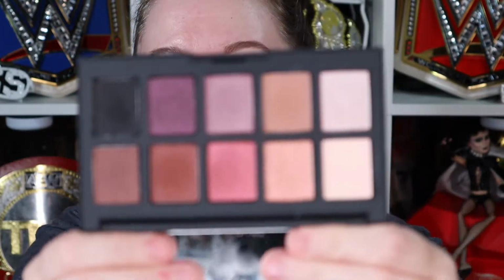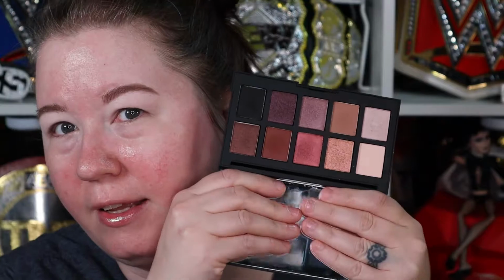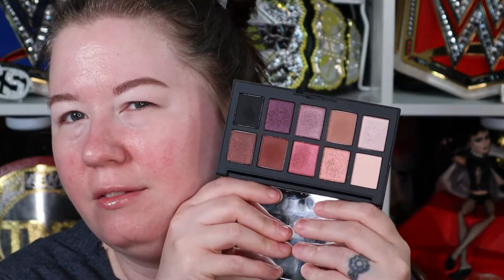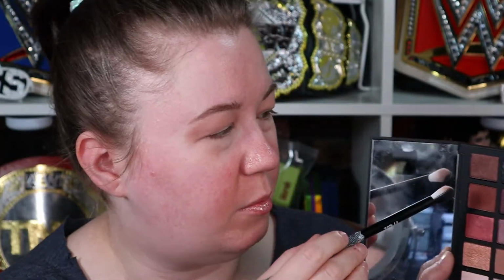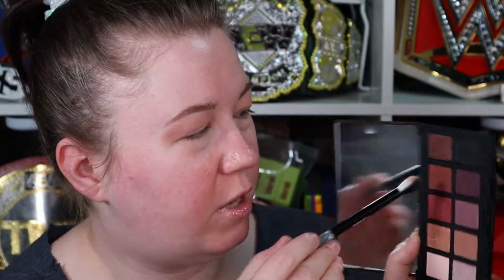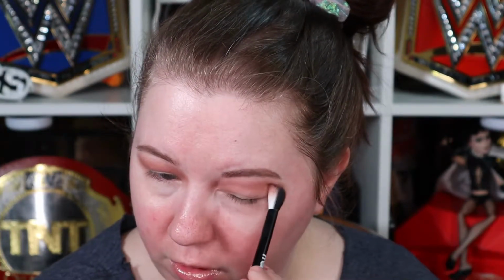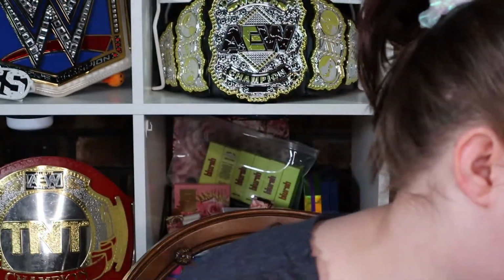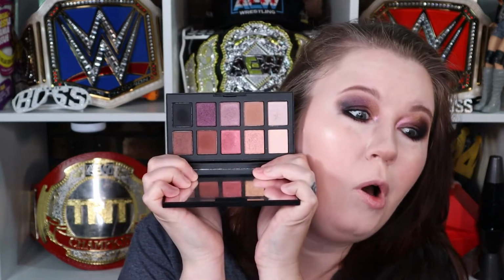Haus Laboratories Glam Room No1 [HOODED EYES MAKEUP] [GRWM EYES]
OPEN ME! In today's video I'm doing makeup on my hooded eyes using the Haus Laboratories Glam Room No1 eyeshadow palette. Get ready with me (grwm) style, unedited video.

If you are a fellow small channel youtuber, I started a group on Facebook to get together and discuss anything youtube related

I use Filmora Wondershare X to edit my videos. You can try it out here for free for 30 days (I get points towards free time if you use my link)

Open to PR & collabs with other channels! Address is in "about me" section.

My name is Kristen. I am a railroader by day and a makeup enthusiast by night. On my channel you will find subscription unboxings, hauls, testing new products, product reviews, vlogging, a sprinkling of nerd fandoms (including - but not limited to - Gaming [Everquest II, Final Fantasy XIV, World of Warcraft], Marvel, Snowpiercer TV, and Science Fiction in general), Wrestling talk (AEW, Impact, New Japan, Ring of Honor, WWE, and the Indies) and whatever else suits my fancy 💋